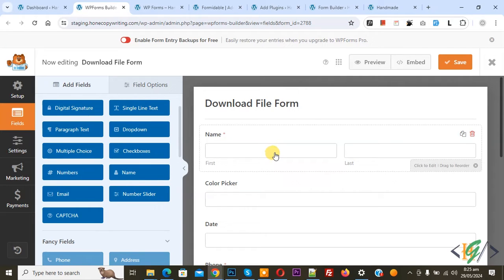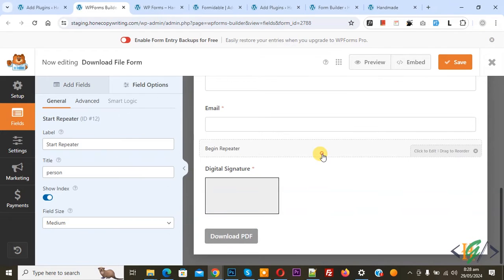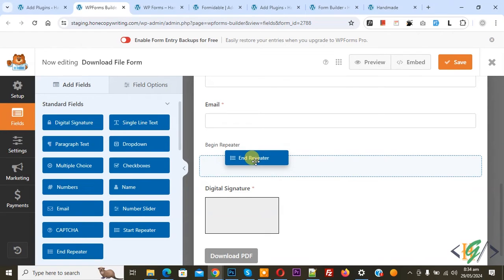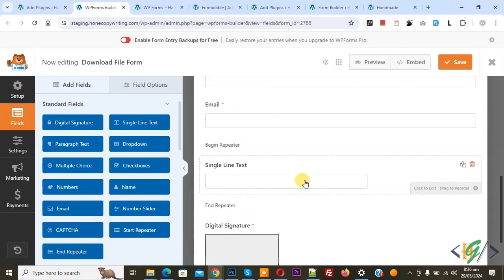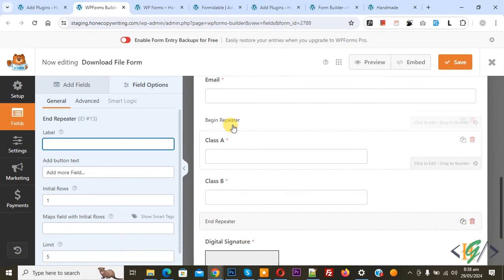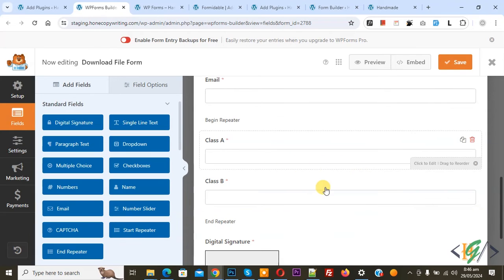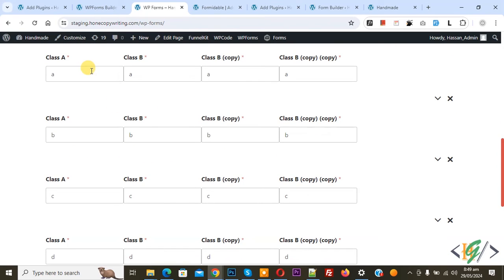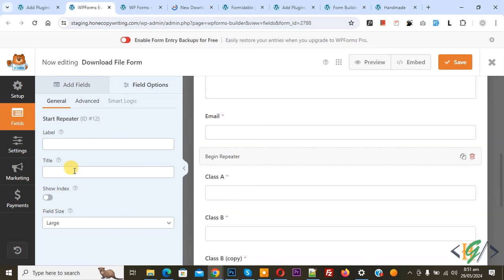How to Add Repeated Field in Form in WPForms WordPress | Create One or More Fields Sets | Repeater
In this wordpress wpforms tutorial you will learn how to build repeated fields using plugin " Repeater Fields for WPForms " in  form plugin "Contact Form by WPForms – Drag & Drop Form Builder for WordPress". So you can add start repeater and end repeater in form builder and then add fields between start and end repeater according to your requirement.